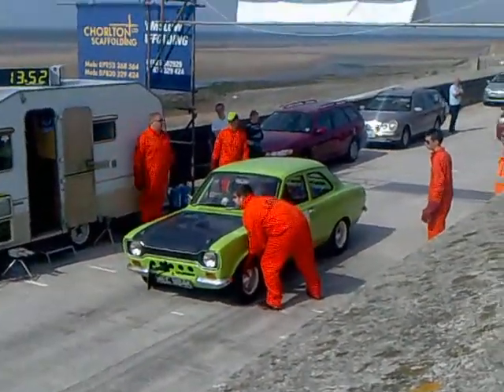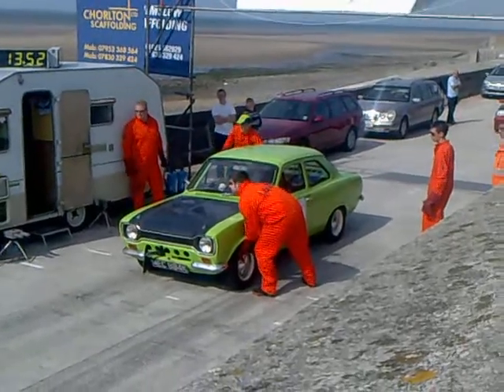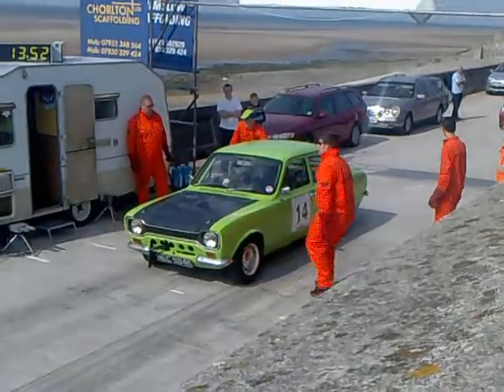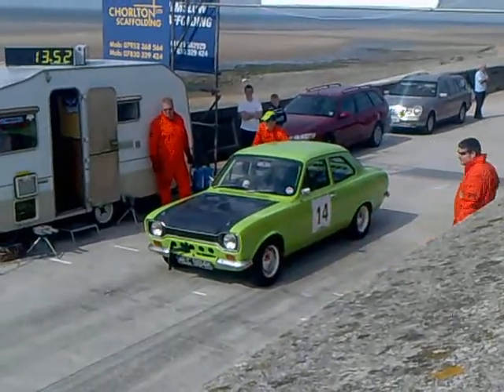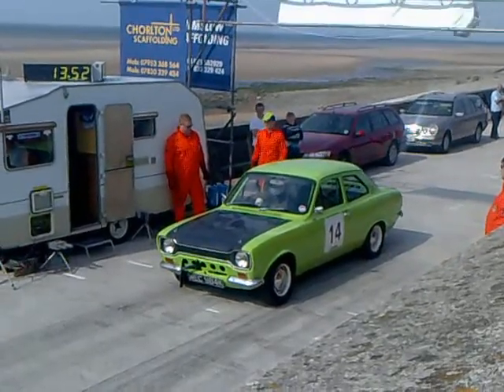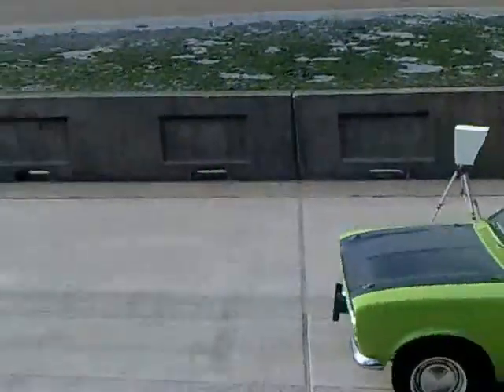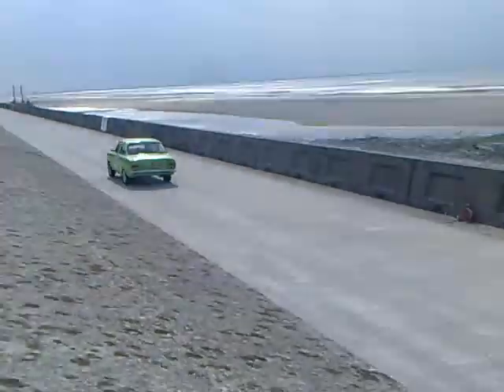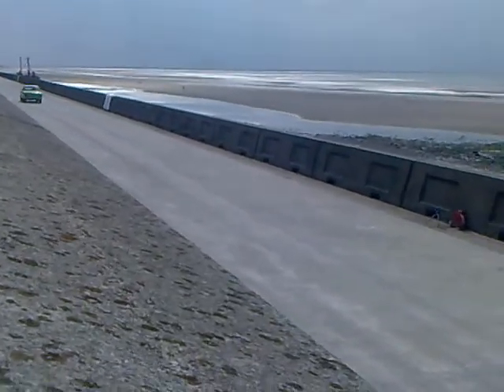TVR Sprint Sunday blackpool Escort mk 1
Guy Blands Supercharged Escort Doing the 1/4 mile sprint in 15.64 seconds